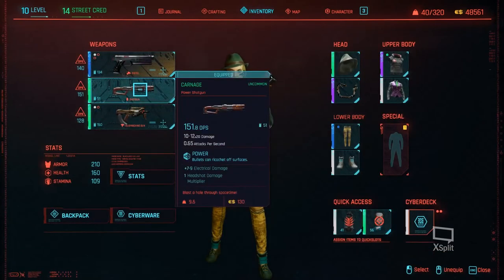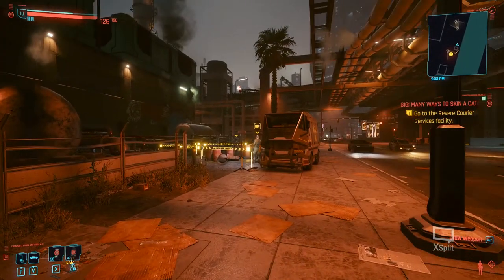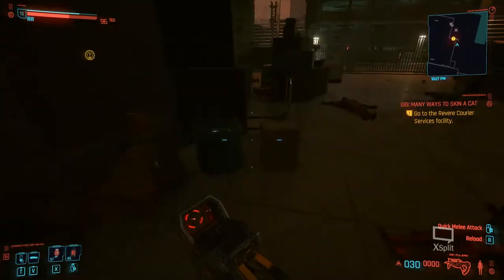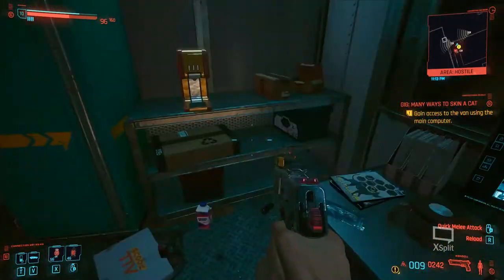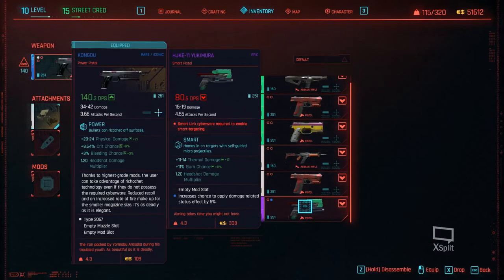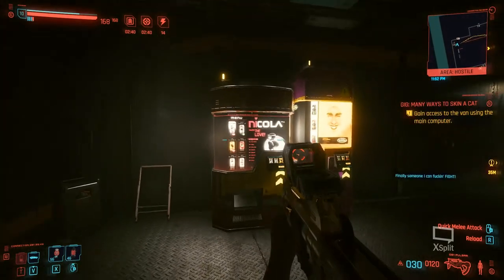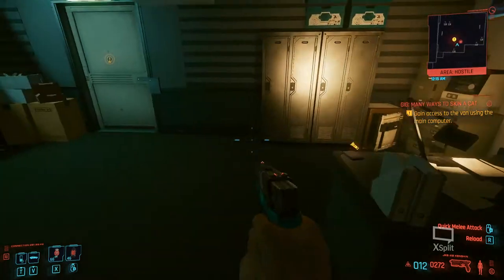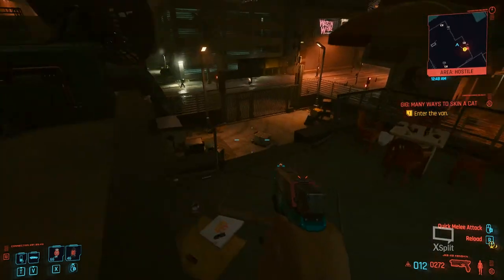Cyberpunk2077 ep049: Many Ways To Skin A Cat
Greetings Gamers, and welcome to the Cobalt Thorium "Let's Play" for Cyberpunk 2077!

IN THIS EPISODE: Investigating that little "leather smuggling" operation from earlier. As-usual, doesn't go as-planned. We do find some sweet loot though...

100% complete honesty and sincerity, I haven't been so excited for a game since Fallout4 (and that was a bit of a letdown). Hoping that Cyberpunk 2077 is everything that was promised.

Please join me in my trek through the dank bowels of Night City in this: my Day6 playthrough of Cyberpunk!